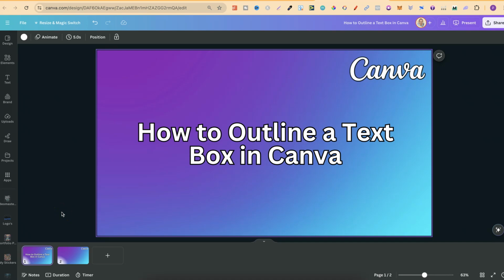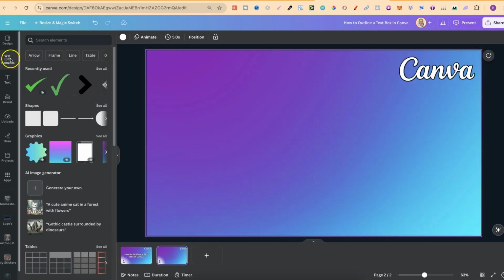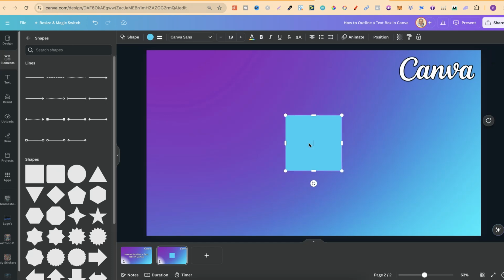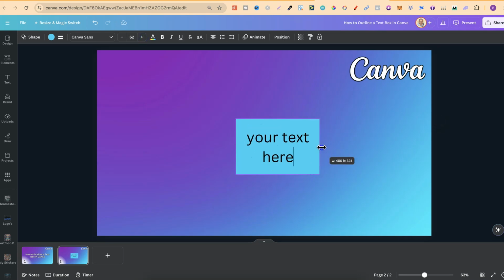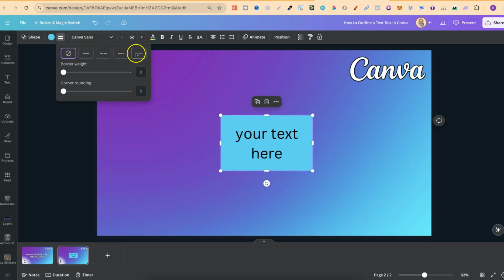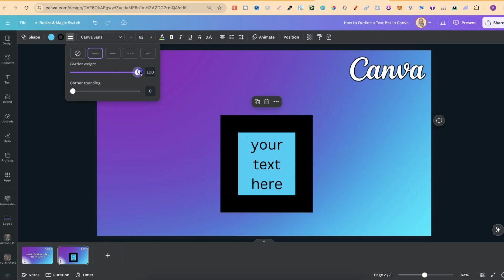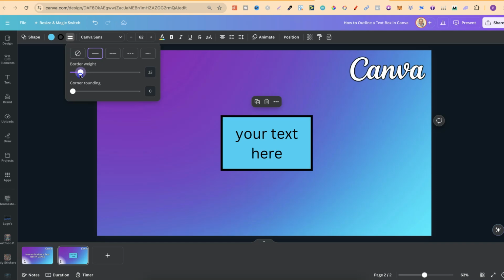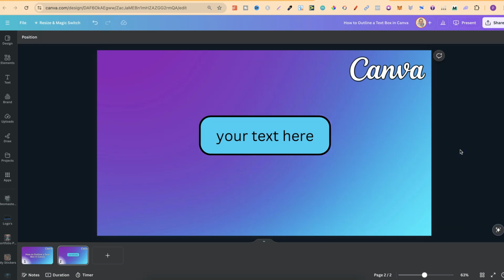How to Outline a Text Box in Canva